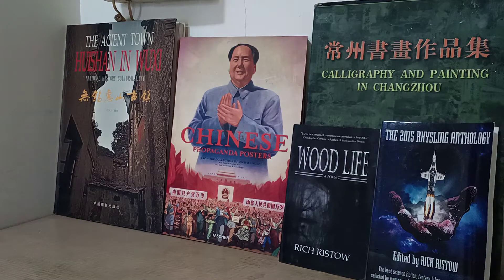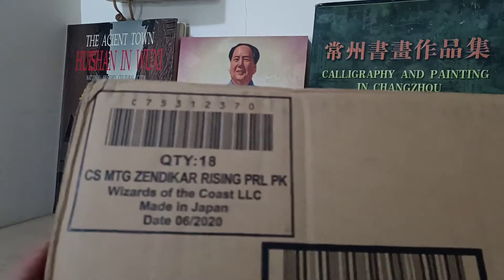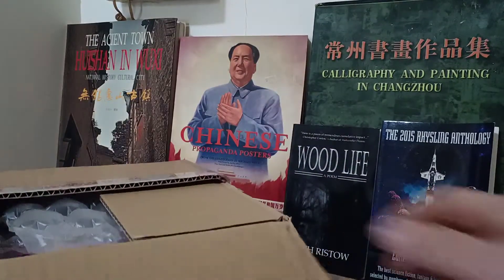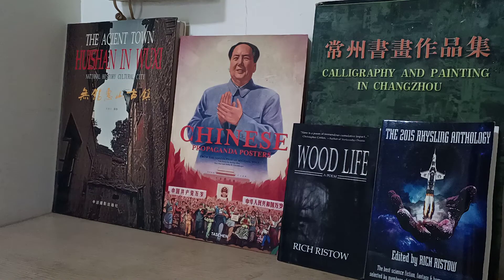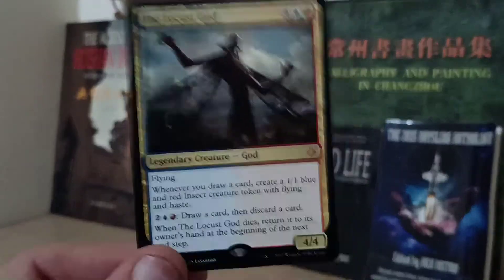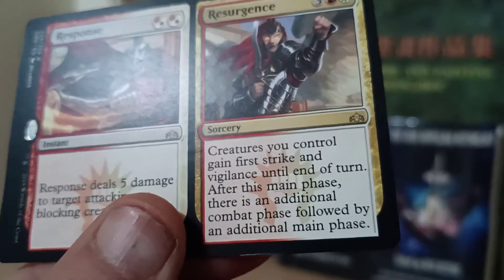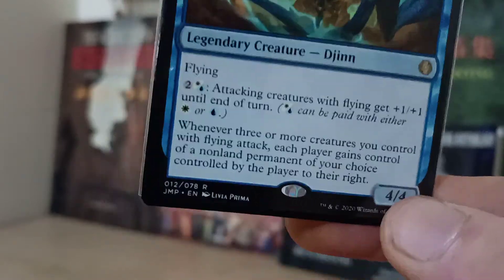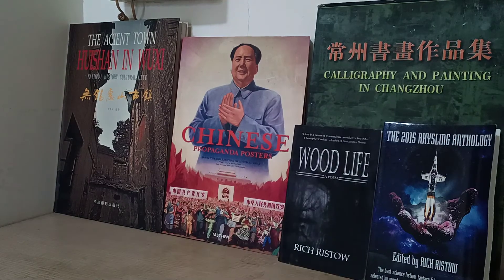What Happens When You Order Magic The Gathering Merch in China Online?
Is it fake or is it real? China has a reputation for fakes, after all! Here is me opening an online order from MTG shop out of Nanjing. That's like a city or two away from where I live in lesser known Chinese city.